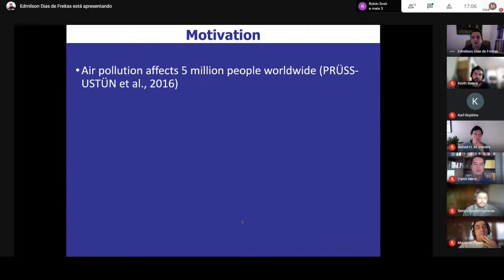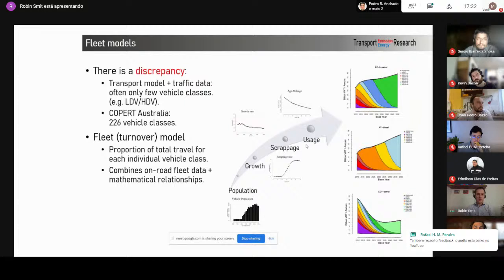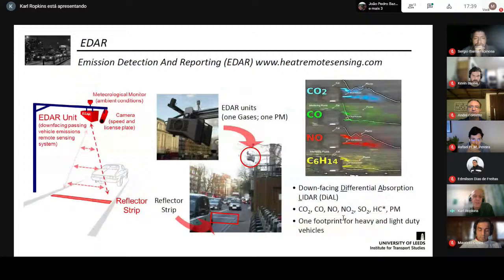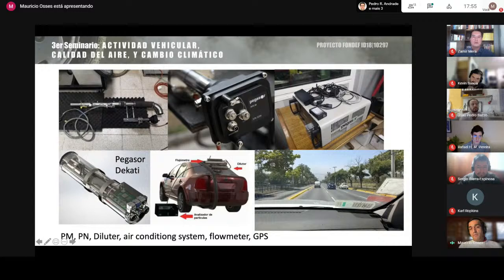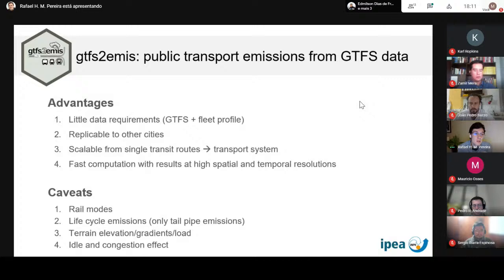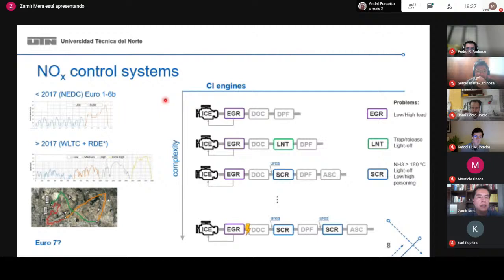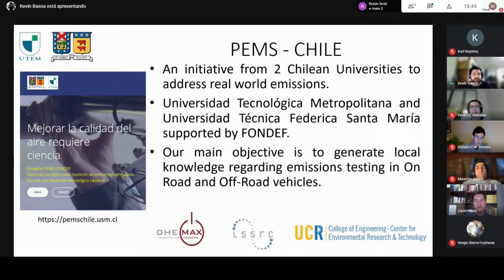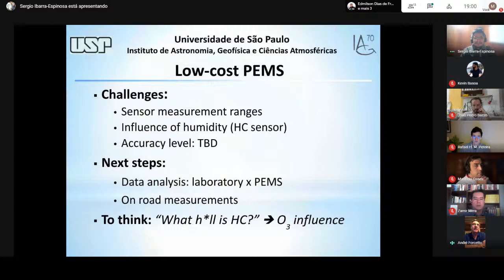1st PEMS, RSD and Emission Models Workshop (PREM)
1st PEMS, RSD and Emission Models Workshop (PREM)
May 27. 2021, 20:00-22:00 UTC (17:00 Brazil time)

20:00 Introduction: Dr. Sergio Ibarra-Espinosa
20:03 Vehicular emissions and air quality. Dr. Edmilson Dias de Freitas
20:15 Linking vehicle emission measurements to useful emission models. Dr. Robin Smit
20:30 Vehicle Emissions Remote Sensing using EDAR. Dr. Karl Ropkins
20:45 PEMS measurements. Dr. Mauricio Osses Alvarado 21:00 An international bottom-up inventory of public transport emissions​. Dr. Rafael H. M. Pereira, Dr. Joao Pedro Bazzo Vieiraand Dr. Pedro Andrade
21:15 NOx emission modelling. Dr. Zamir Mera - Docente FICA
21:30 Evaluation of TDI Engine Nitrogen Oxide Emissions in Chile Measured with PEMS. Kevin Basoa Barraza and Sebastian Tolvett
21:45 PEMS development. MSc.André Forcetto
22:00 Final Wrap-up